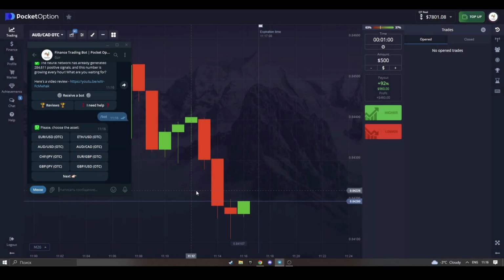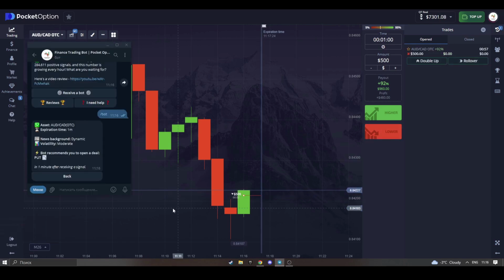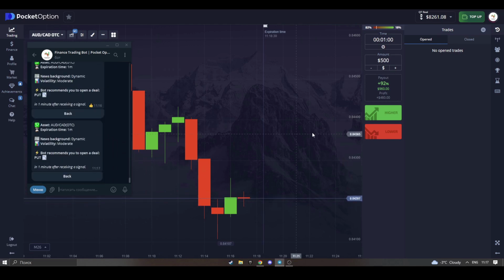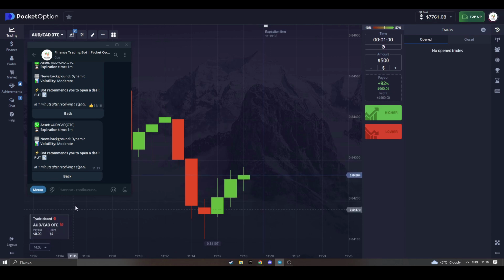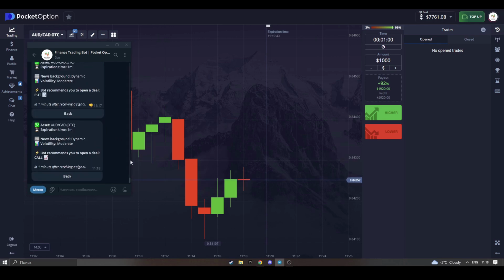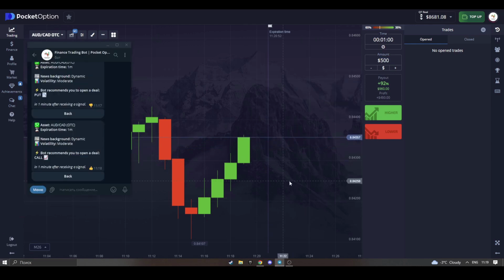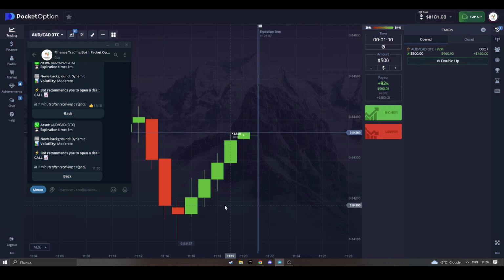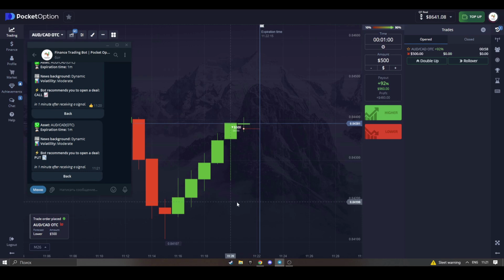FREE BOT for Pocket Option 2025 | Signals and Strategy for Binary Options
Search Optimization:
▪ trading bots
▪ ai trading
▪ trading signals
▪ pocket option bot
▪ binary option bot
▪ binary trading
▪ pocketoption
▪ pocket option
▪ binary option
▪ binary options
▪ pocket option strategy
▪ pocketoptions
▪ pocketoption 2025
▪ pocketoption method
▪ social trading

Start making money online with this AI-powered bot for Pocket Option! The Finance Trade Bot uses  ai trading. This video shows how to start binary options trading and make money using a trading bot.